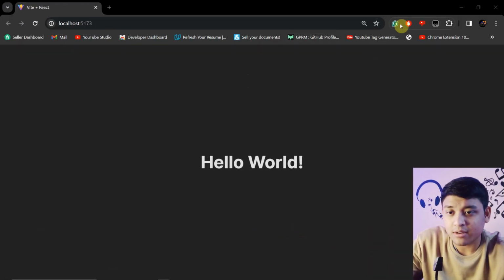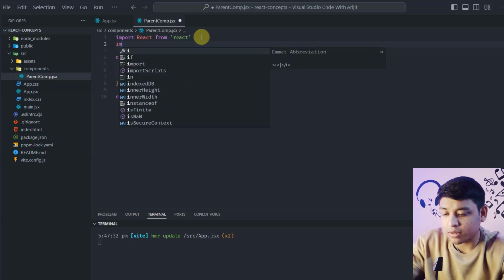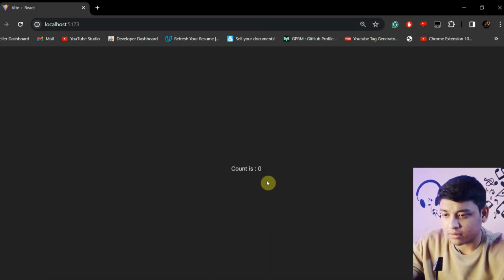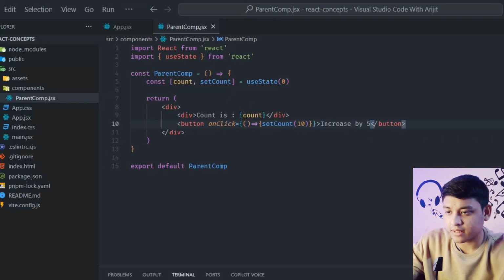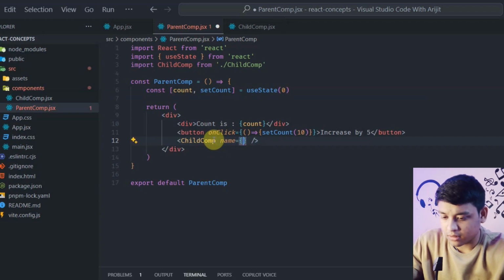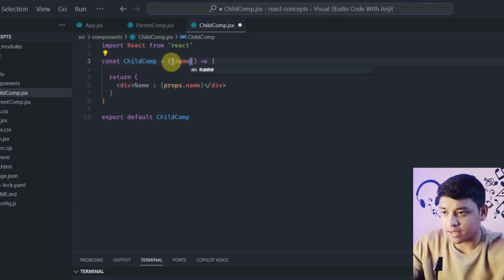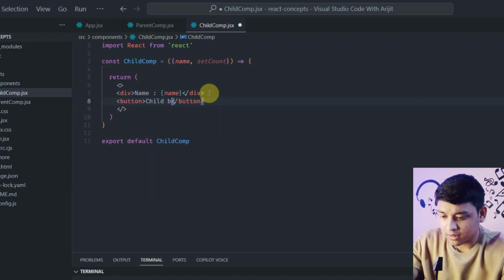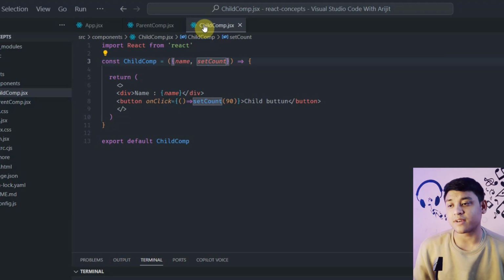Understanding State and Props for react functional components | React.js Tutorial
Welcome back to TUTORIEX! In this React.js tutorial, we'll deep-dive into the fundamental concepts of State and Props, crucial for every React developer. 🌐

🔍 **Topics Covered:**
1. Explanation of State and Props in React.
2. Managing State in Functional Components with `useState` hook.
3. Declaring and Using Props for effective component communication.

👩‍💻 **Code Examples:**
Explore practical examples of state management with `useState` and leveraging props to create dynamic React components.

Feel free to adjust the description as needed and replace the placeholders with your actual social media links.